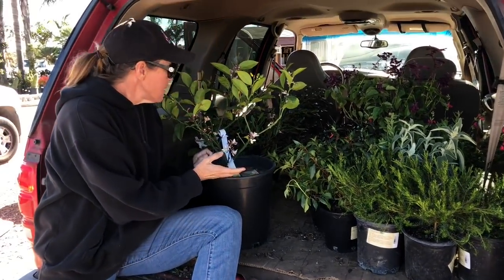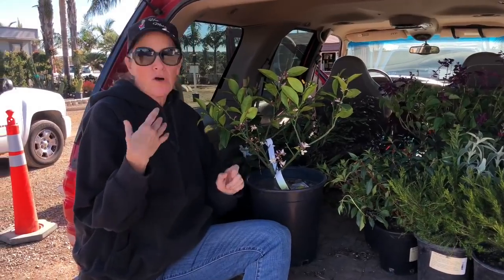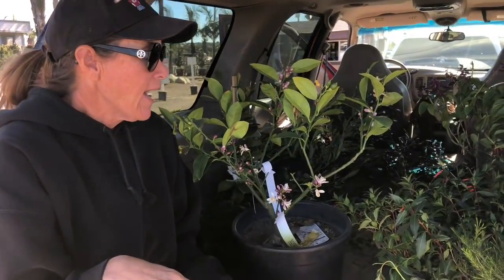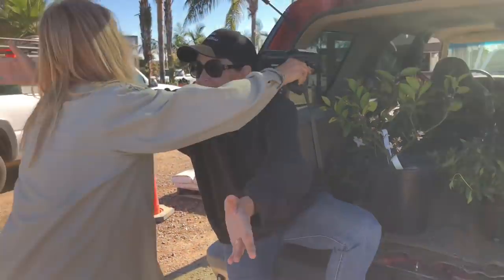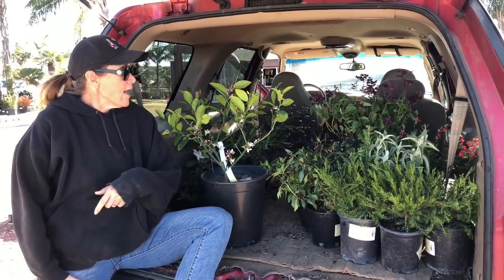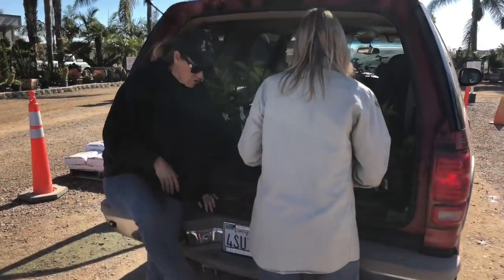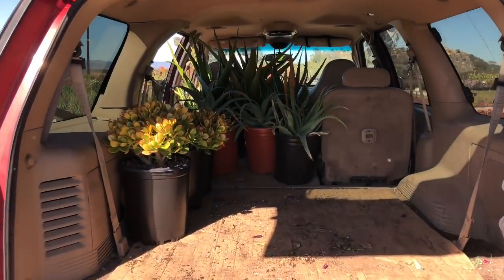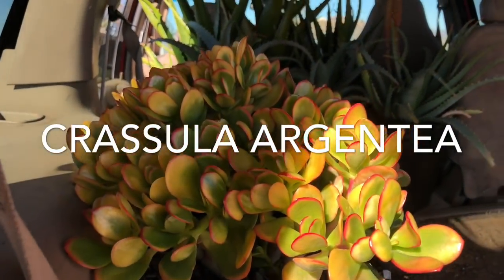Shopping for Perennials and Tough Succulents | Scripps Ranch Backyard, Part 4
It’s Day 4 no wait it’s day 5 nope it’s Day 4🙄🙄🙄
At any rate IT’S YOUR SUCCULENT TIP OF THE DAY!
With Laura Eubanks at Design for Serenity!